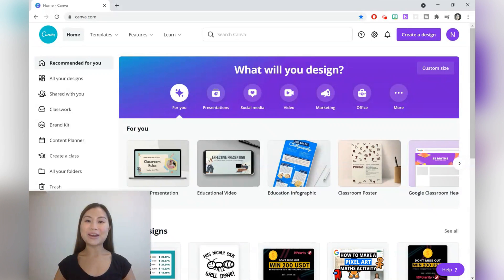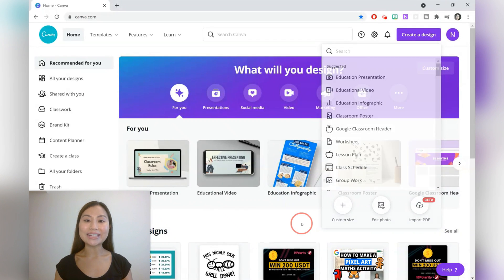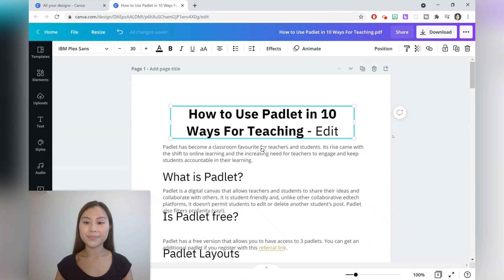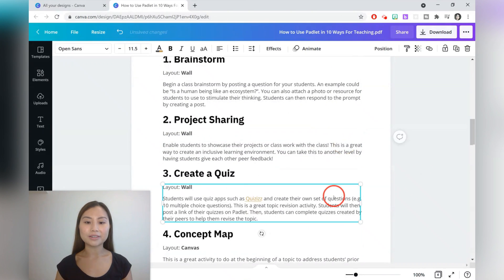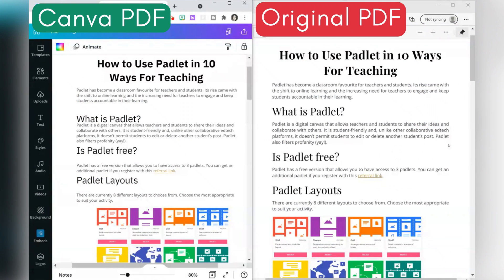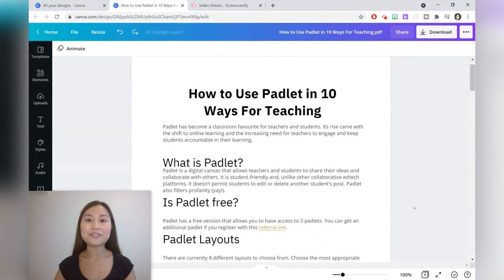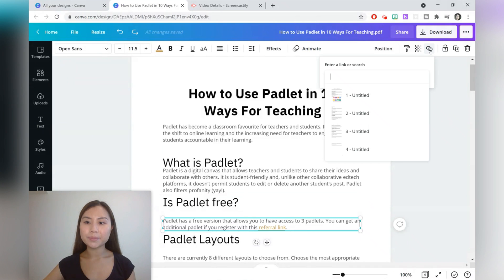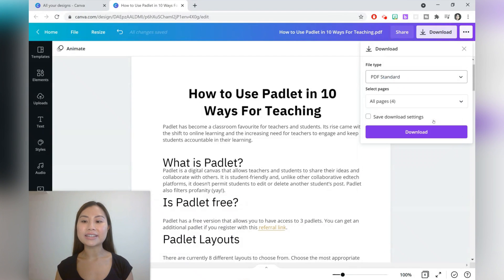How To Edit PDFs For Free Using Canva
Canva's new PDF import feature is everything! You can now edit PDF files that are max. 15 pages for free using Canva. 😍

Timestamps
0:00 Intro
0:11 Import your PDF
0:32 Edit text and images
1:24 Comparing the original PDF with the imported Canva PDF
1:50 Create hyperlinks in PDF
2:16 Download edited PDF
2:25 Thank you for watching!